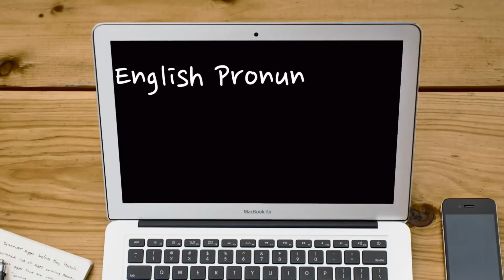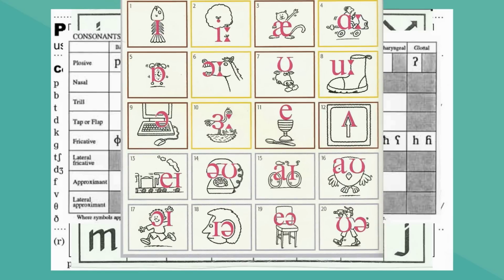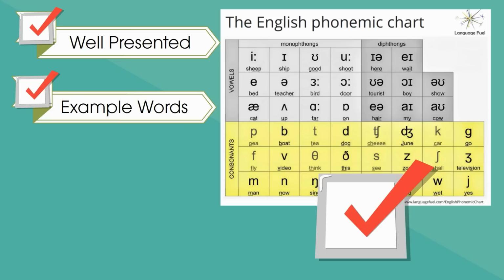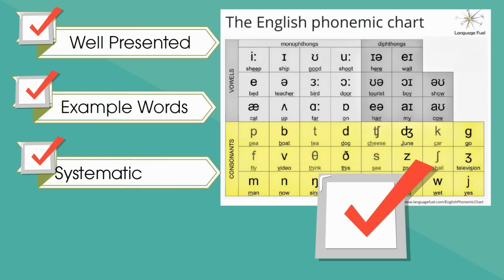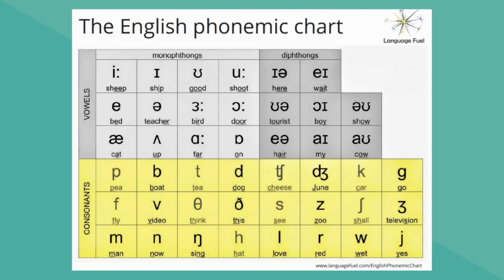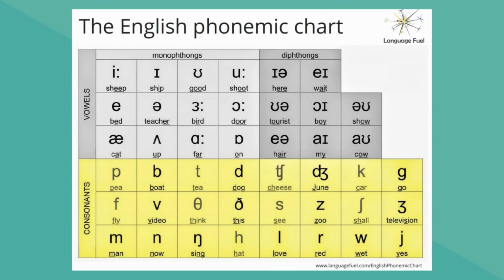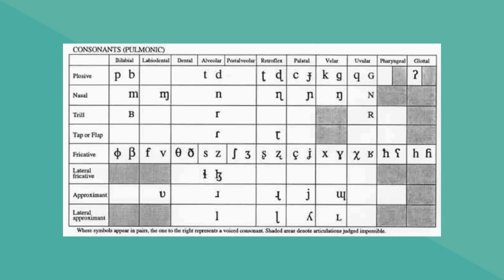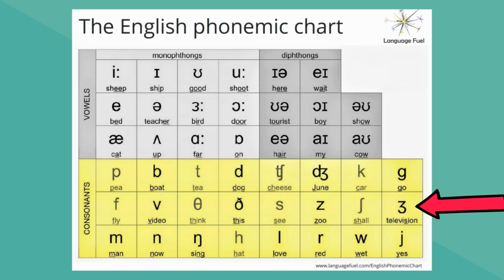English Phonemic Chart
This video discusses various presentations of the English Phonemic Chart, and suggests one which is great for many reasons.